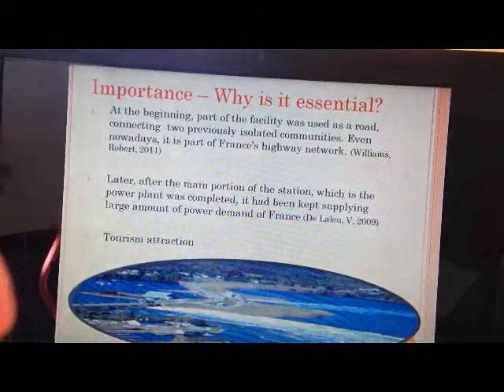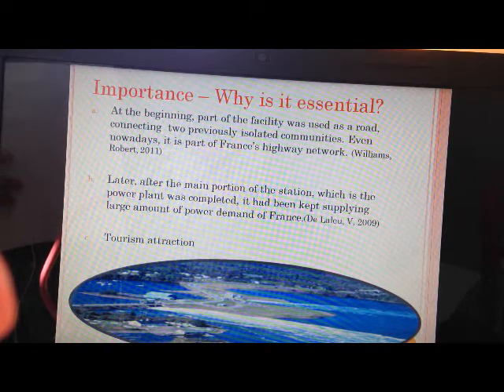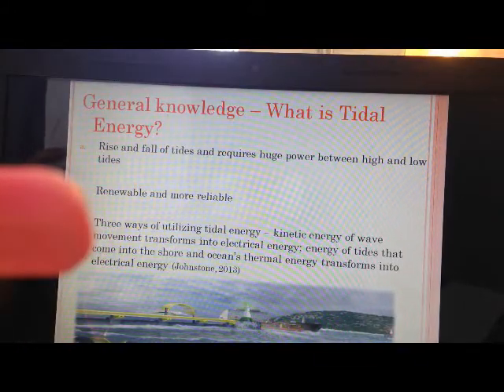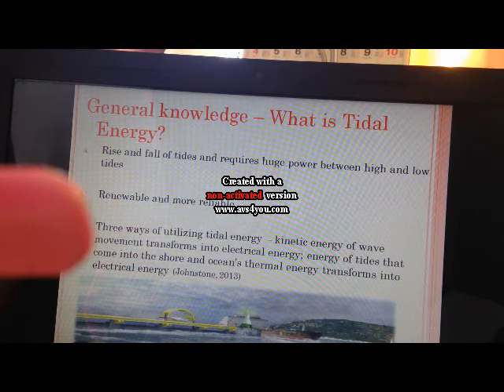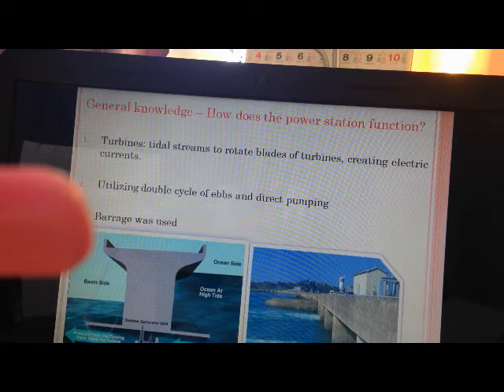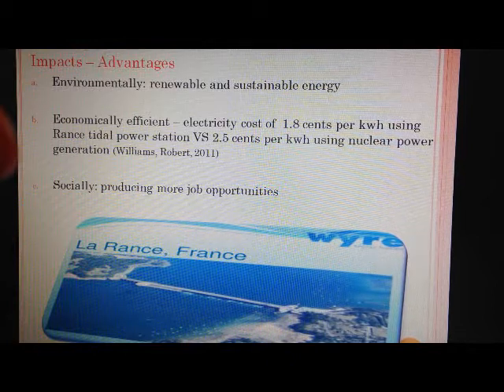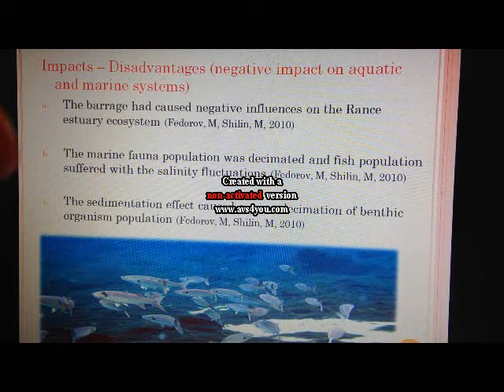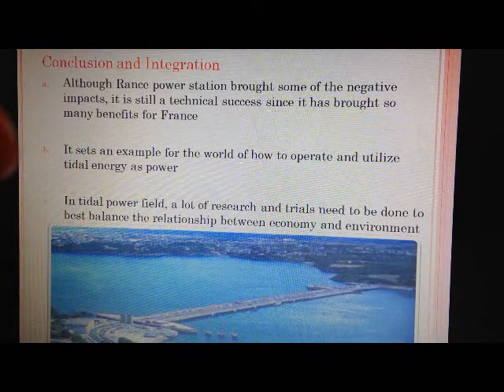A video presentaion about Rance Tidal Power Station